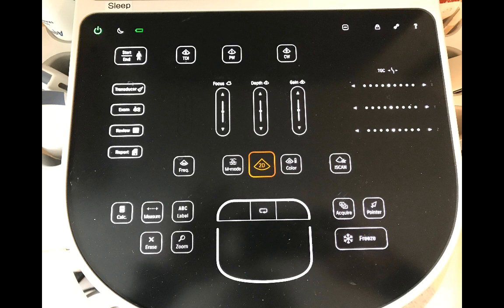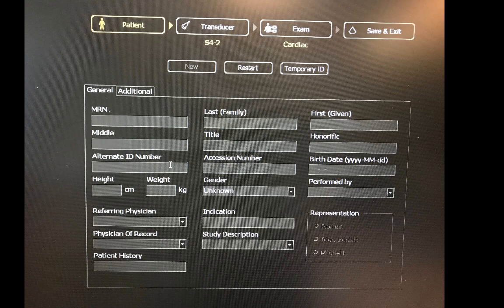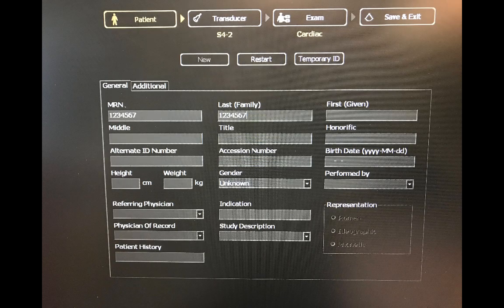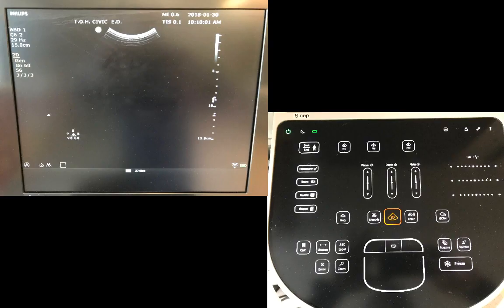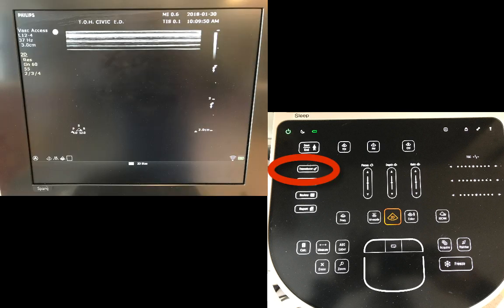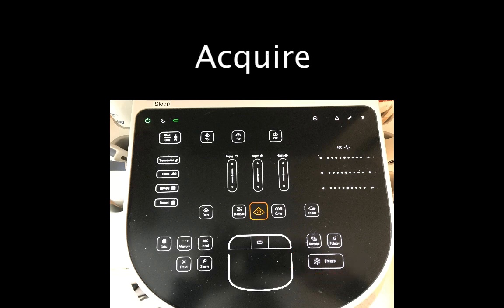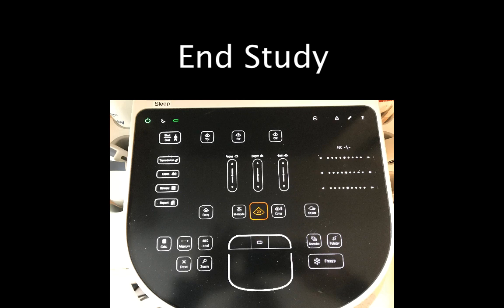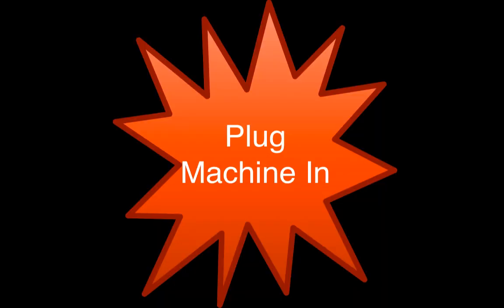How to use Philips Sparq Ultrasound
This is a video describing how to use the Philips Sparq ultrasound system.